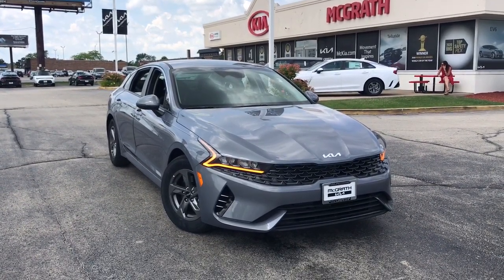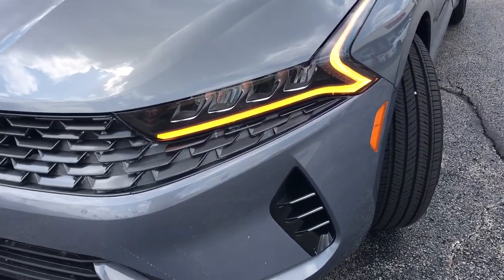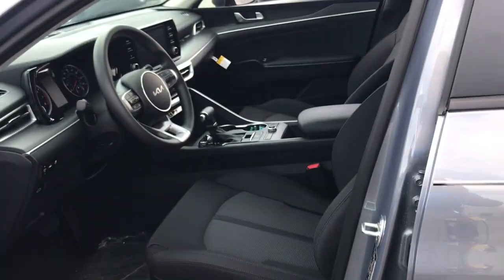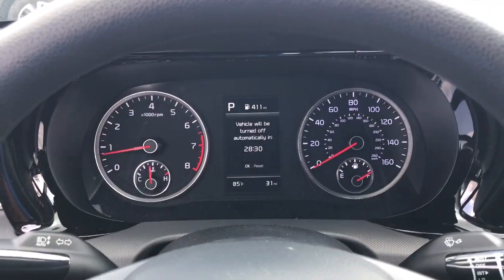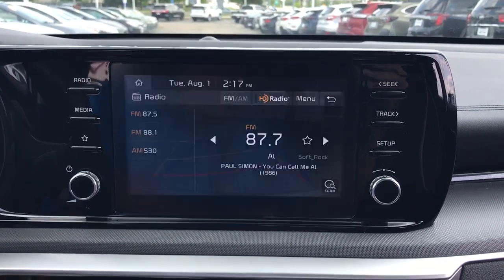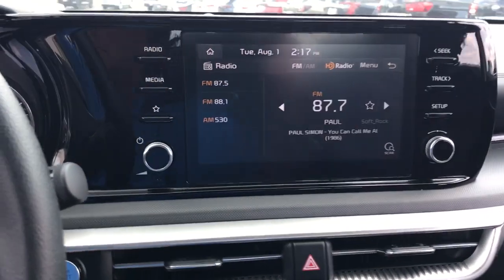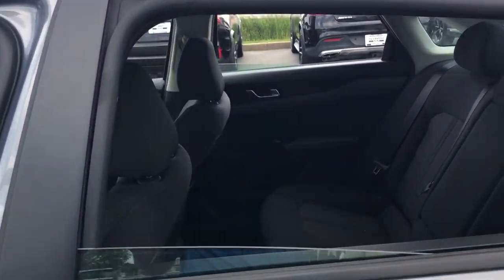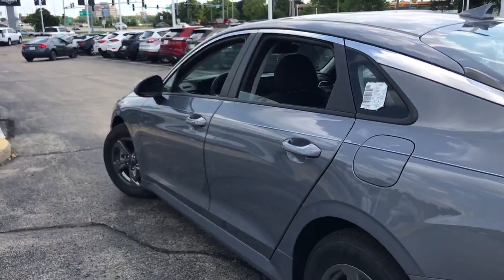2023 Kia K5 Arlington Heights, Buffalo Grove, Des Plaines, Skokie, Glenview, IL KH16286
Everlasting Silver New 2023 Kia K5 LXS available in Arlington Heights, Illinois at McGrath Arlington Kia. Servicing the Buffalo Grove, Des Plaines, Skokie, Glenview, IL area

1400 E. Dundee rd

2023 Kia K5 LXS $539 off MSRP! Everlasting Silver K5 FWD 8-Speed Automatic 1.6L I4 DGI Turbocharged DOHC 16V LEV3-ULEV70 180hpbrbrRecent Arrival! 27/37 City/Highway MPG